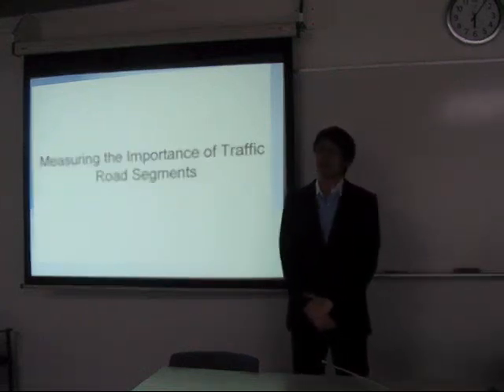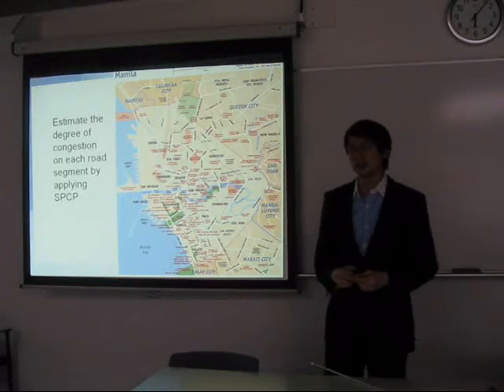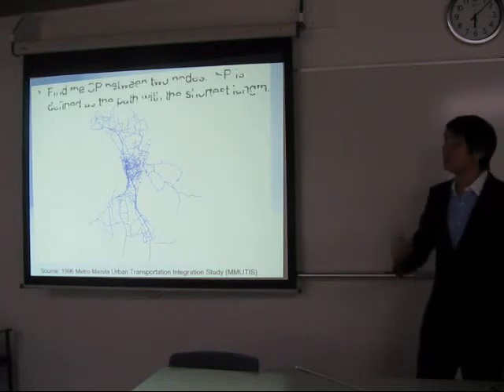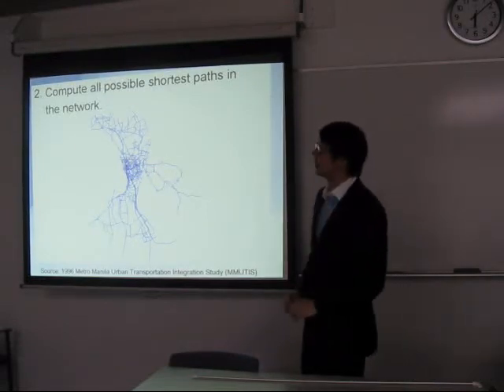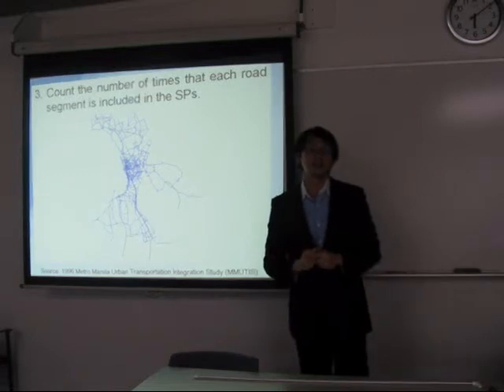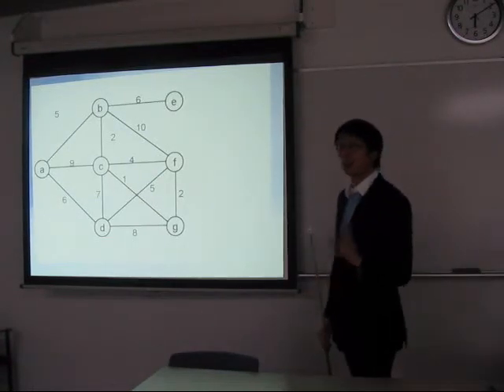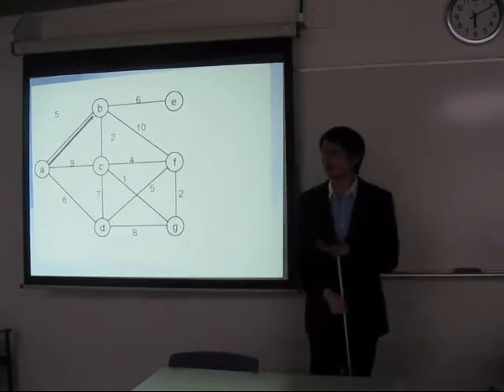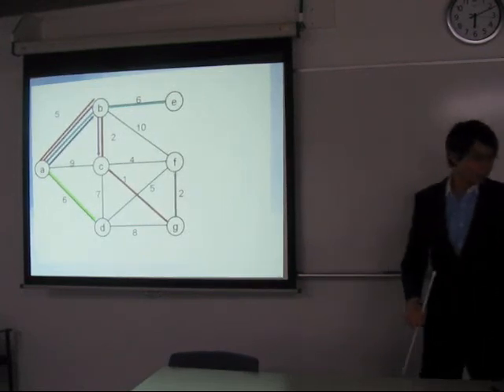for UP CBA APC